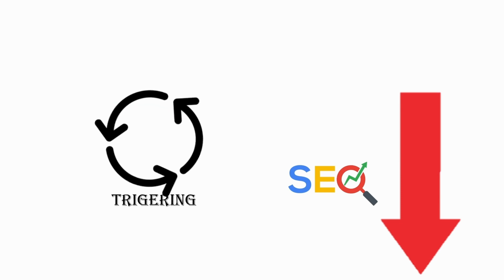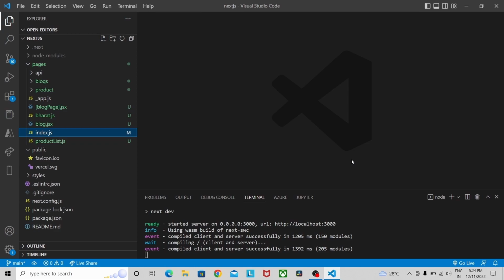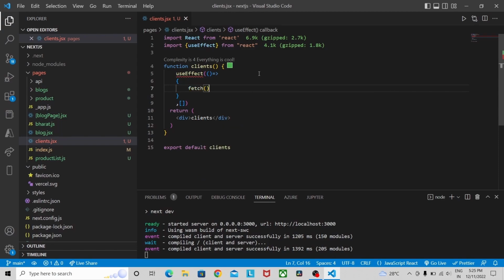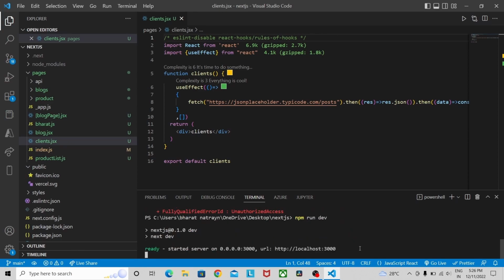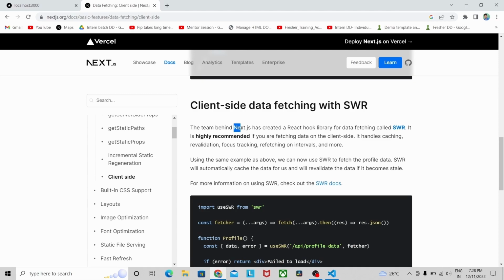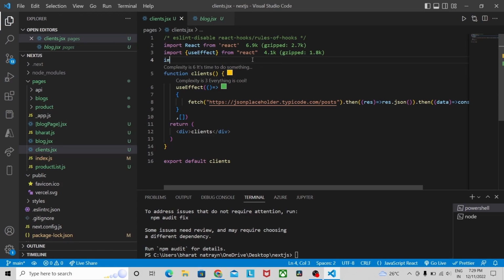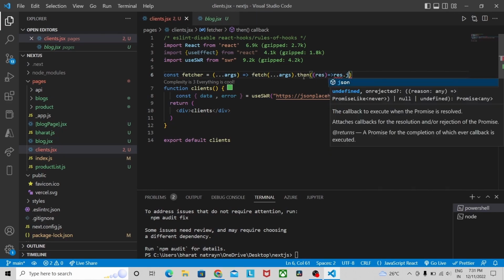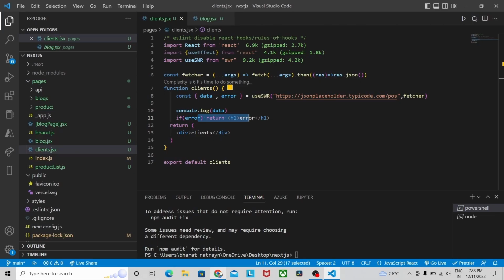NEXT.JS TUTORIAL #24 CLIENT SIDE DATA FETCHING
Client-side data fetching is useful when your page doesn't require SEO indexing, when you don't need to pre-render your data, or when the content of your pages needs to update frequently. Unlike the server-side rendering APIs, you can use client-side data fetching at the component level.